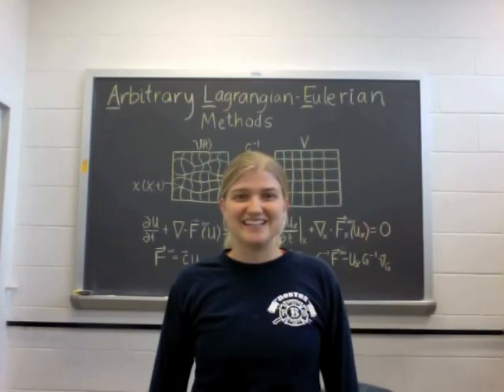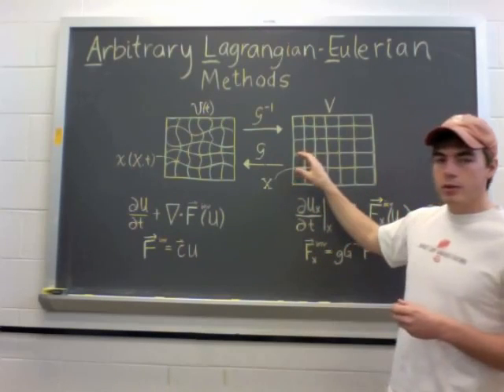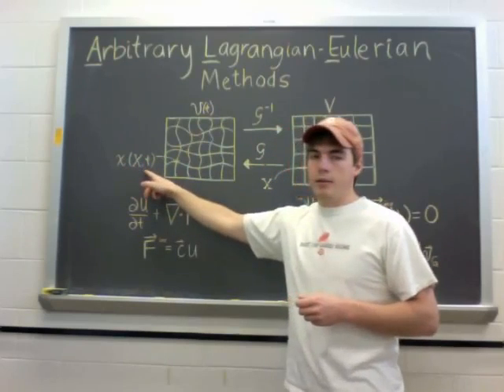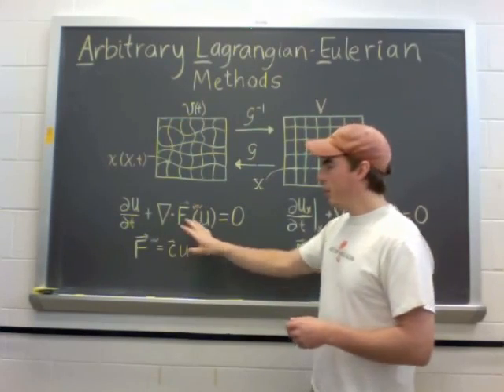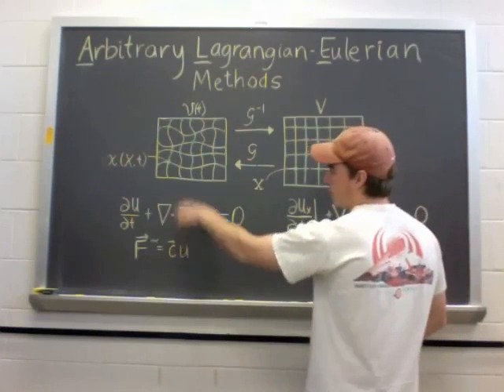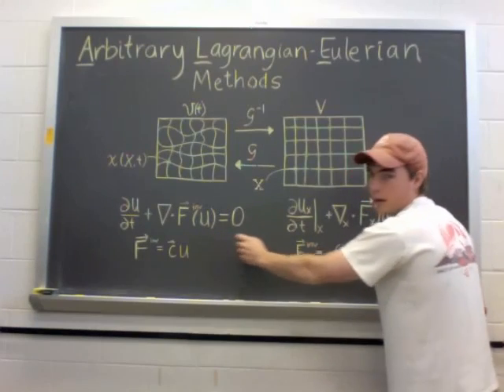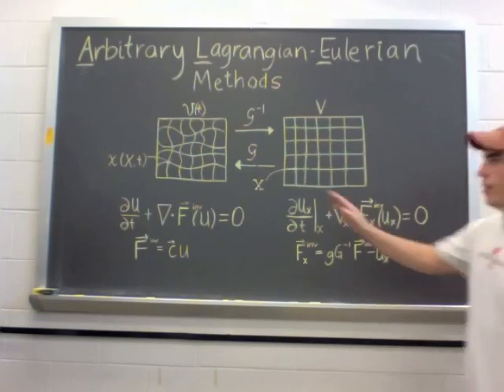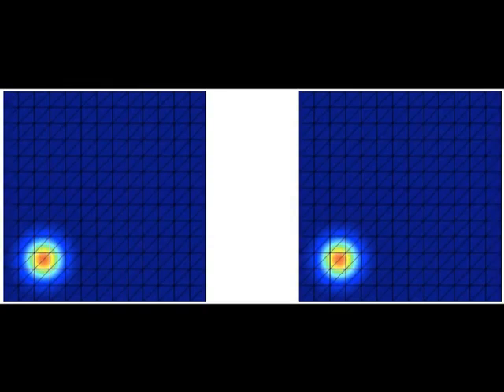Arbitrary Lagrangian--Eulerian Methods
The numerical simulation of multidimensional problems
in fluid dynamics and nonlinear solid mechanics often
requires coping with strong distortions of the continuum
under consideration while allowing for a clear delineation of
free surfaces and fluid--fluid, solid--solid, or fluid--structure
interfaces. A fundamentally important consideration when
developing a computer code for simulating problems in this
class is the choice of an appropriate kinematical description
of the continuum. In fact, such a choice determines the
relationship between the deforming continuum and the finite
grid or mesh of computing zones, and thus conditions
the ability of the numerical method to deal with large
distortions and provide an accurate resolution of material
interfaces and mobile boundaries.